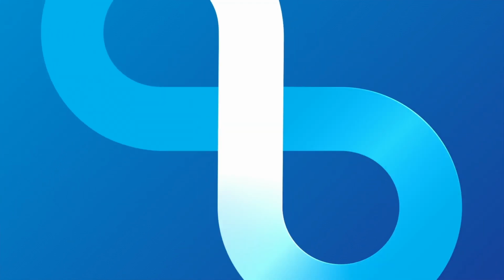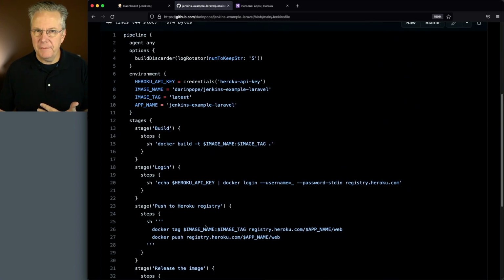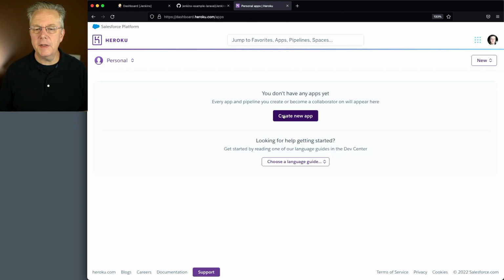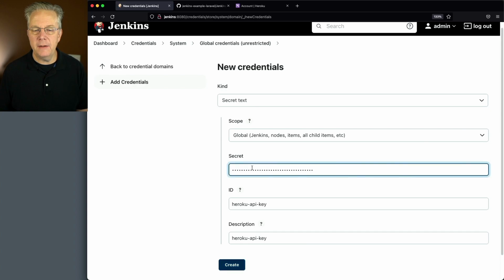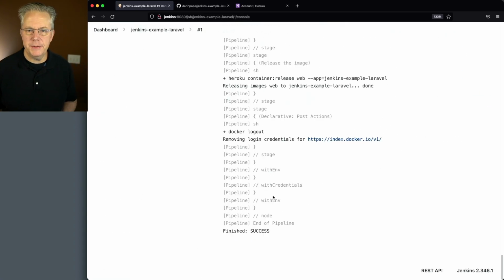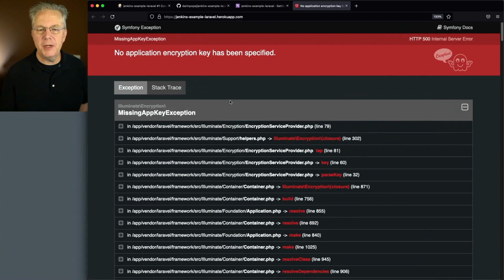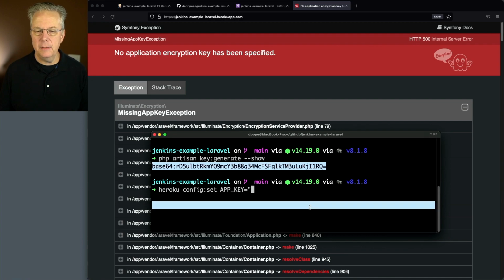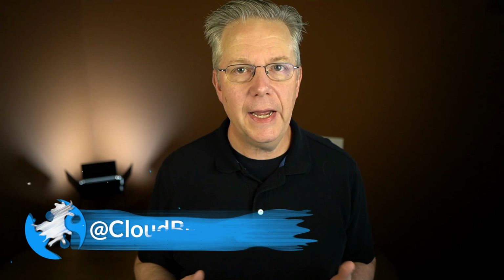How to Build and Deploy a Laravel Application Using Jenkins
Timecodes ⏱:

00:00 Introduction
00:07 Starting point
00:21 Review project
01:42 Create Heroku application
01:54 Create Jenkins credential for Heroku API key
02:40 Create Jenkins pipeline job
03:27 Verify application
03:46 Debug application
04:32 Create APP_KEY environment variable